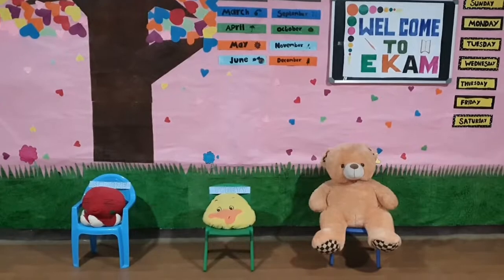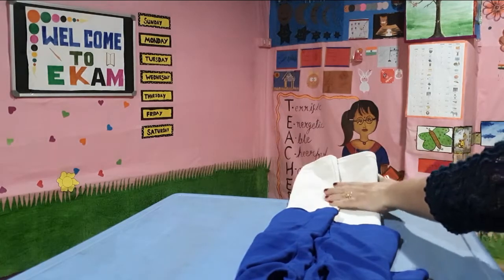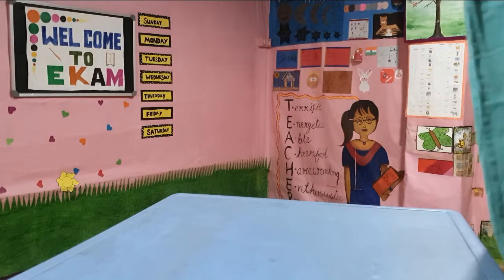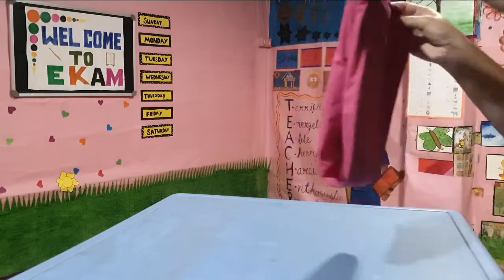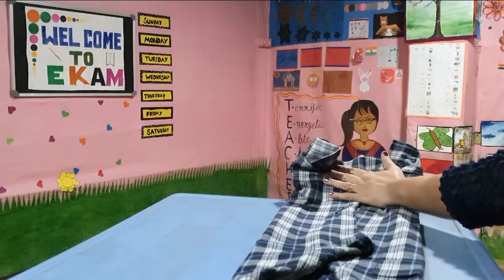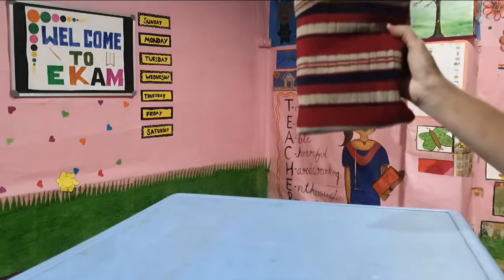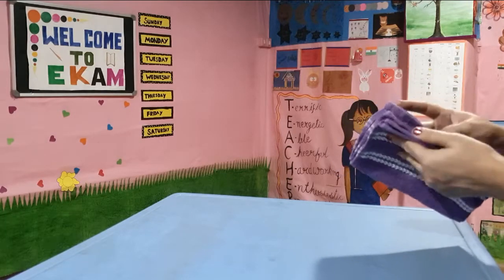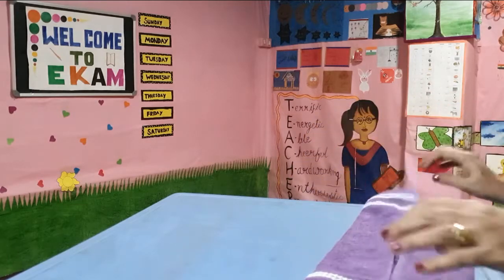An easy and fun way to learn Folding of Clothes - keep your space spick and span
Message from Ekam:
Ekam Kids is one of its kind of learning program where the focus is on fun learning and 360-degree development of the child. We are a leader in kids education and a brand to reckon with. We at Ekam present the children with an education system that is based on a well-researched method. We are pioneering a vibrant and child-friendly system of learning creating a child-friendly and harmonious environment, focusing on the satisfaction of a child’s inquisitive mind and thorough concept clarity. Ekam runs with a unique concept that focuses on playful learning and fun learning.
Ekam Preschool&Daycare is ISO certified.

Also like it if you found it meaningful. Every single day we are completely astonished by all your warm support and it really inspires us to work even harder.

Kind regards.

Sincerely,
Ekam Kids Team